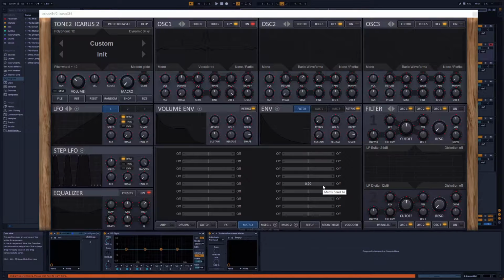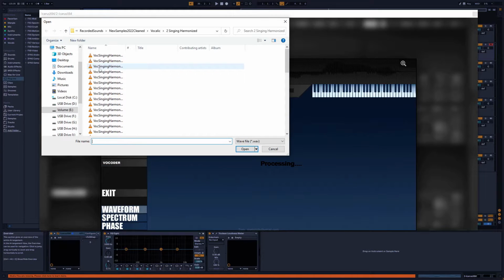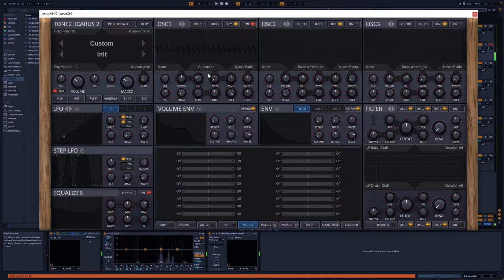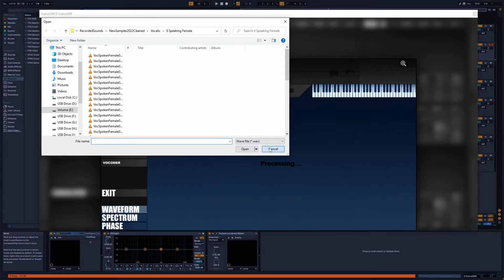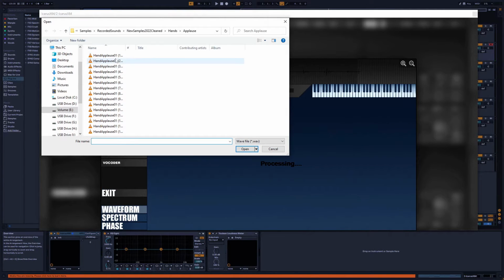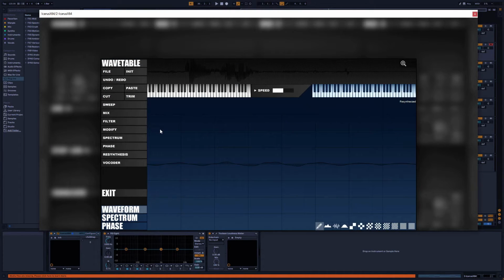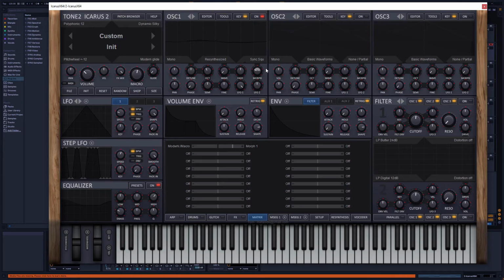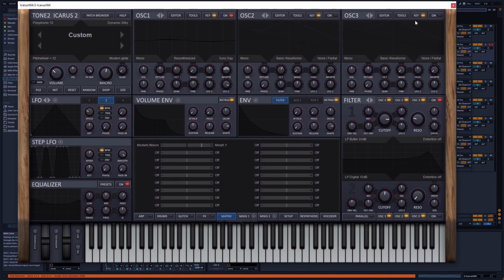Wavetabling for Beginners 5: Import Wavetables from Audio with the Flexible Options in Icarus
This is an introduction to wavetable import in Tone2 Icarus 2. This is not one of my quick tutorial videos, but instead a longer and slower monologue thing. I used no script, so this is like you sitting down with me and asking me to talk a bit about my favourite form of audio synthesis and show some things about it while having a drink.

Sorry about the bumpy sounds that you get when I play the LinnStrument - the LinnStrument is a great MPE controller, but the one I got is very uneven, and I didn't notice that my fix for it wasn't attached, so every time I play a note you can hear a low click-type thing from the LinnStrument shaking or wobbling on the table...

Chapters:
00:00 Intro
00:51 Import: Intro
04:25 Comparing Import Options: Vocal Samples
14:40 Comparing Import Options: Spoken Vocal Sample
17:07 Comparing Import Options: Noisy Mechanical Samples
19:50 Comparing Import Options: Longer Repeated Clapping Sample
22:15 Comparing Import Options: Simple Clap Sample
24:37 Comparing Import Options: Noisy Water Samples
27:50 Playing Around with Morphing and Modulation:
31:45 Brief Comparison to Import Options in Other Synths & Outro

If you like to check out some of my music and sound design:

If you are a musician, you might like to check out these synthesizers featuring some of my patches: